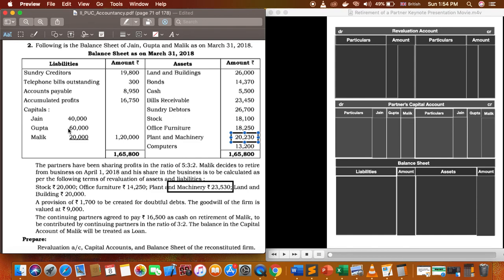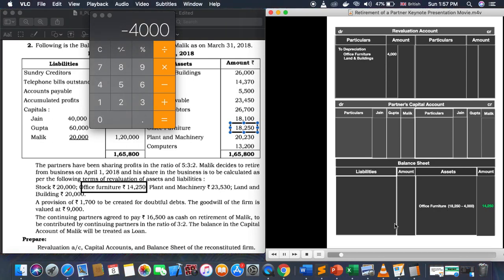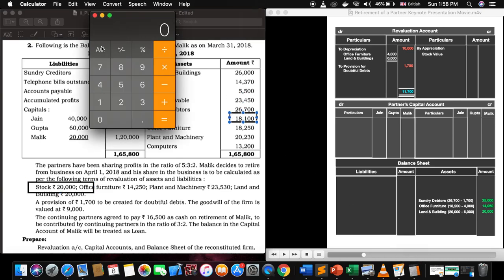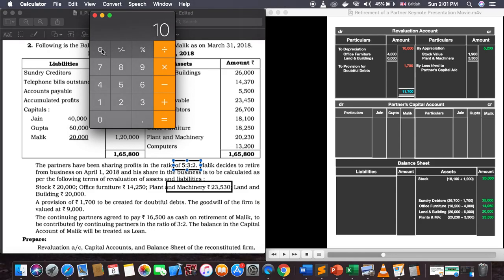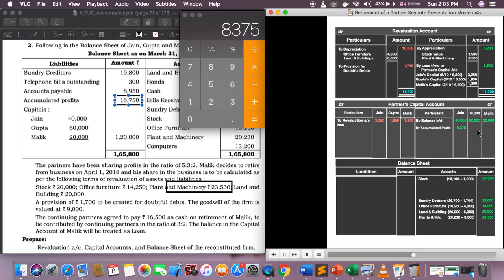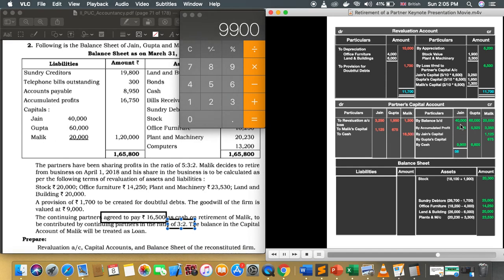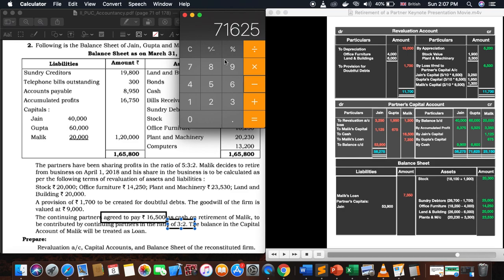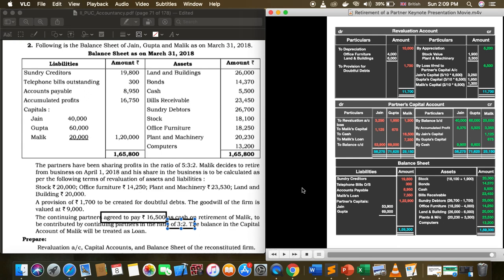How to prepare Revaluation Partners Capital Ac B /Sheet Retirement of a Partner 12th Std Accountancy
Watch this video to learn how to prepare a Revaluation Account, Partner's Capital Account and Balance Sheet in case of Retirement of a Partner, this is part of Retirement of a Partner chapter for 12th Standard Accountancy Studies. CBSE or Karnataka, Tamilnadu and state board syllabus.
Depreciation, Appreciation, Revaluation loss, Revaluation profit, Accumulated profit, General Reserve, Partners Capitals, Goodwill, expenses written off.